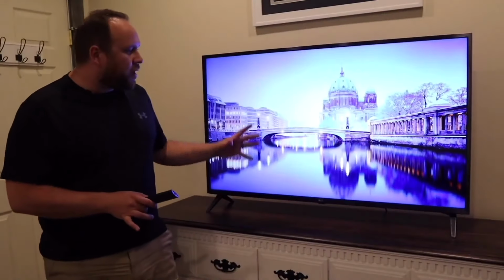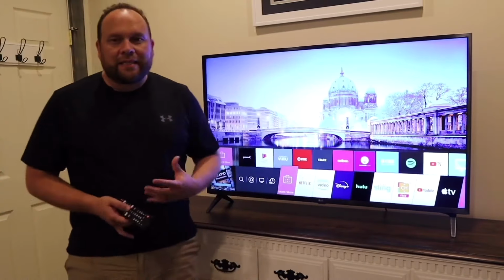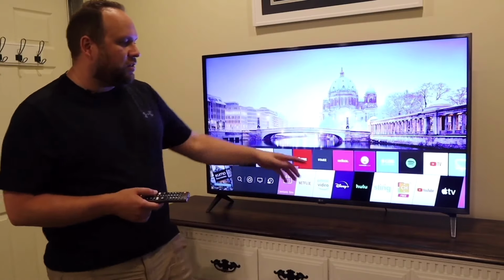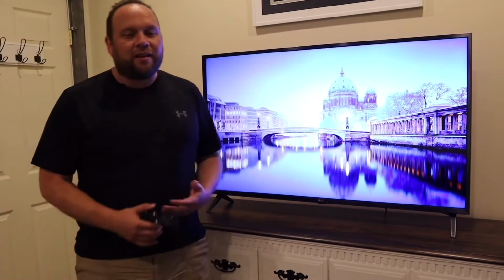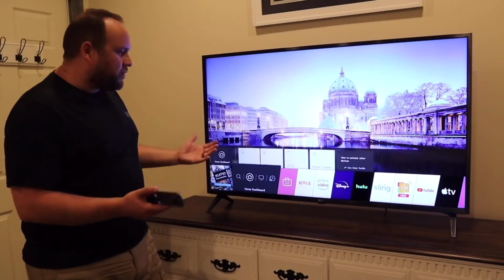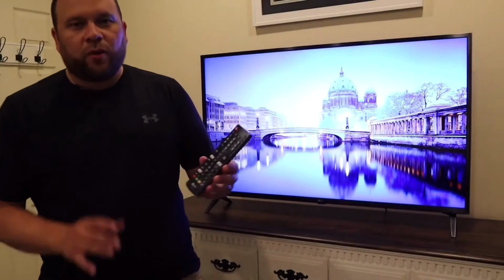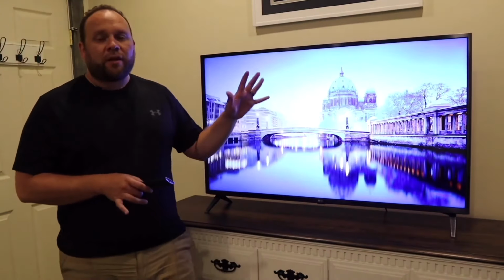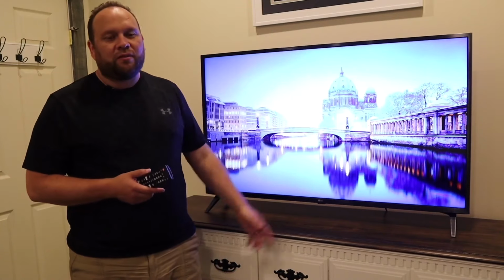LG UT7300 Smart TV: One Month Later TV Review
(International Link)

The LG UT7300 Smart TV is a 4K smart TV that uses a Smart Processor to upscale low-resolution images to 4K quality. It has a flat screen and supports streaming services like Netflix and Disney+.

Discover the LG UHD UT80 ultra big TV, powered by HDR10 Pro and the alpha 5 AI Processor 4K Gen 7, with webOS 24 and simple WOW Interface soundbar control.